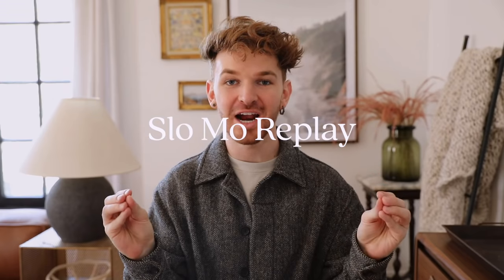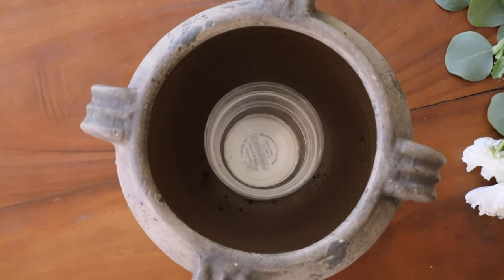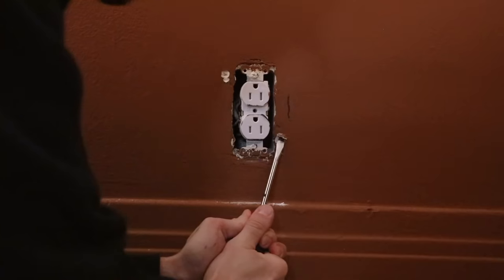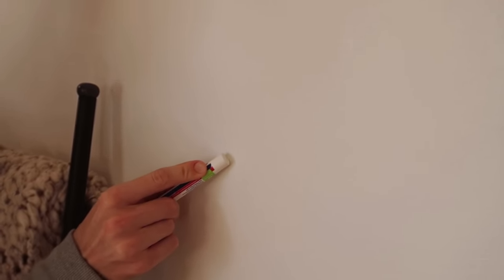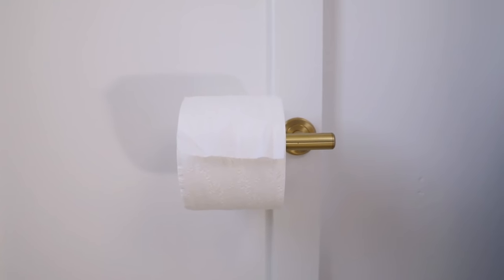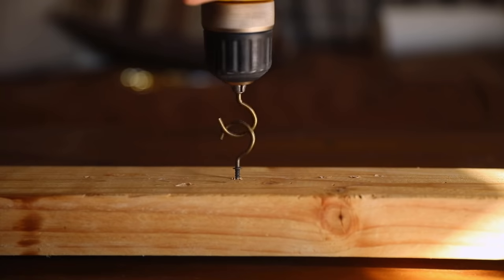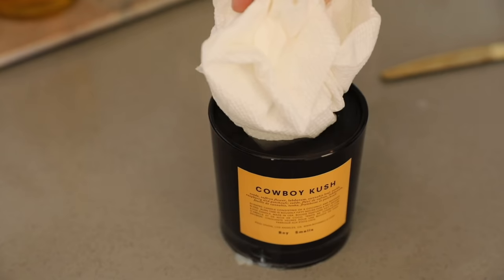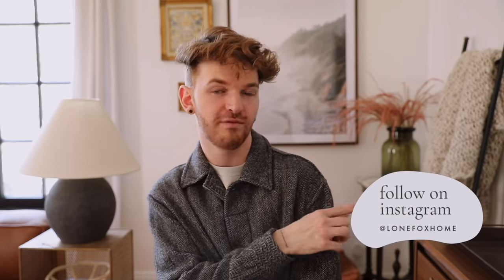20 GENIUS Home Hacks That CHANGED MY LIFE 🏠 DIY Hacks to Save Time + Money!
+ Fill Stick
+ Clear Flex Seal